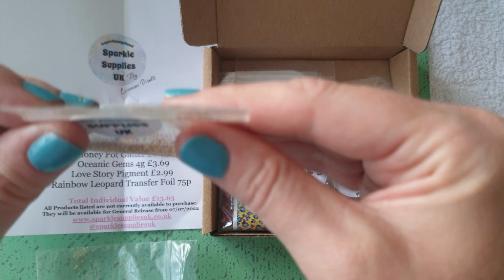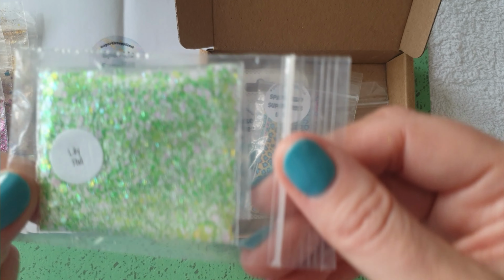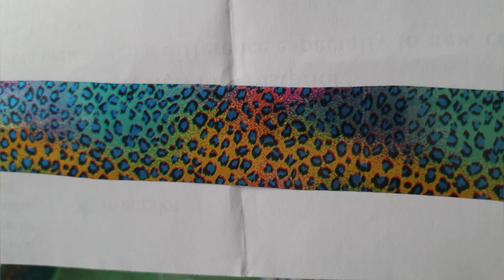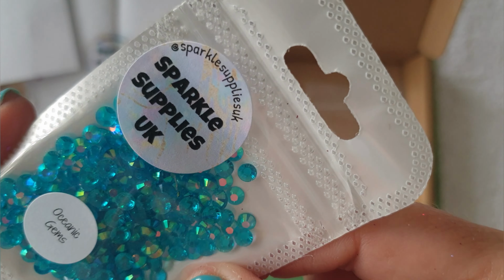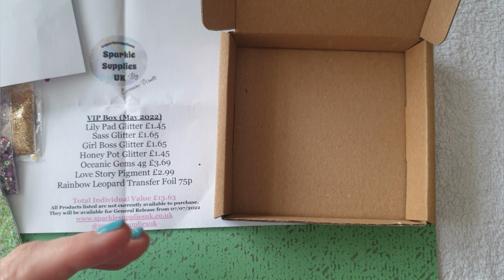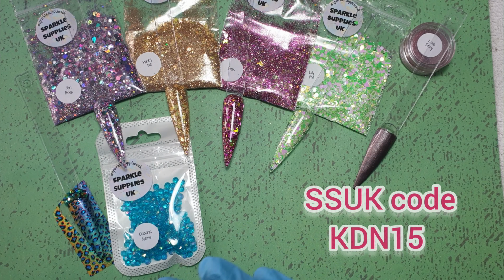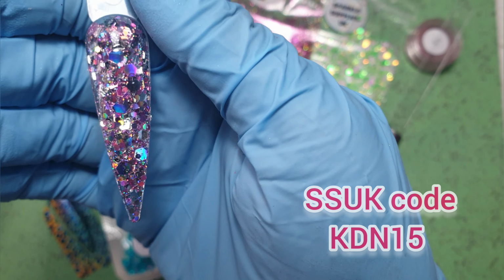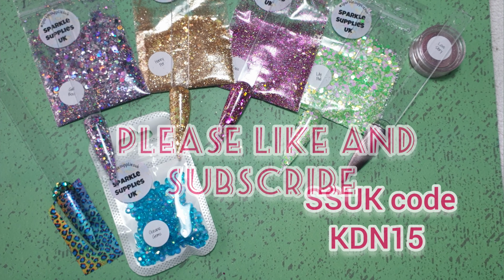Sparkle Supplies UK | May VIP box | opening and swatching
Thank you so for watching my video, I hope you enjoyed watching this as much as I enjoyed making it.

I have been a nail tech since 2017 when I first started out I used acrylic but now my clients are converted to BIAB and gel polish on their natural nails so this is what I focus on. I occasionally work with hard gel to create longer extensions but my passion is using BIAB and gel polish.  I love to use nail art stickers, decals and glitters.

Alina Crystals: SARAH5 (Sarah's code)

Socials:
Facebook: kezzasbeautysalon (clients only)

I am based in the UK 🇬🇧

Kerrie xx❤xx